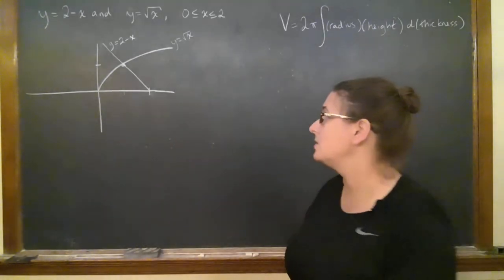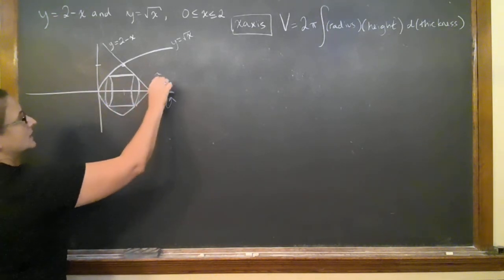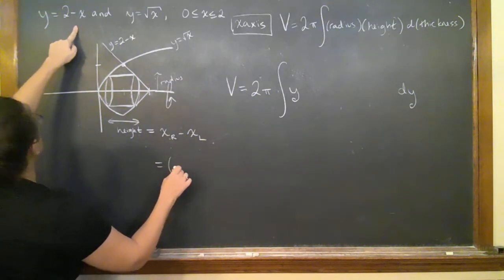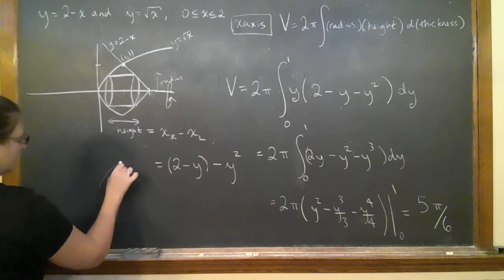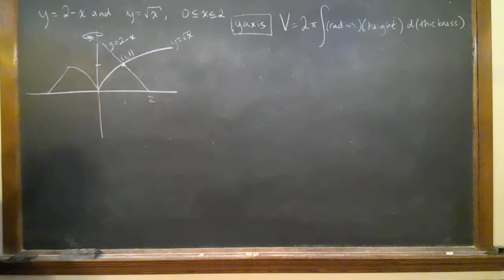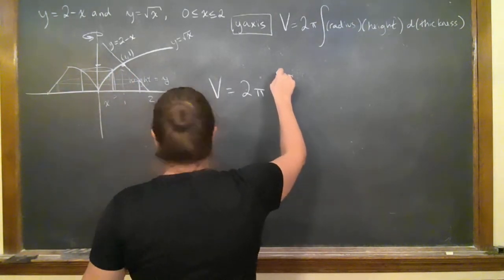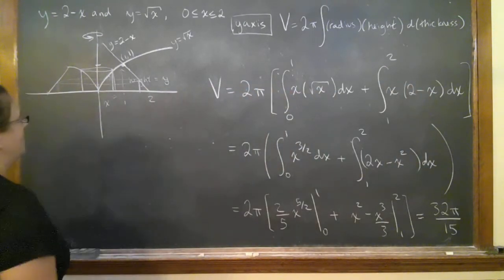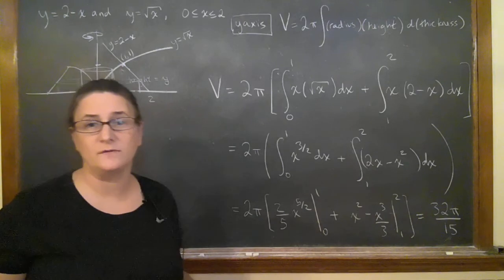An example where we revolve a region about both axes and solve with cylindrical shells